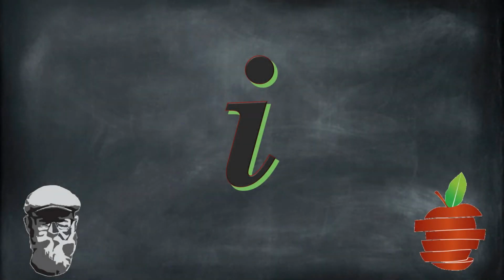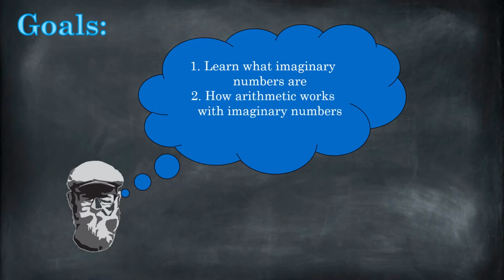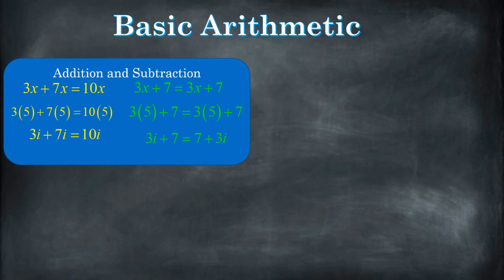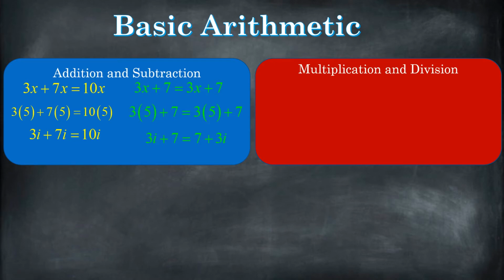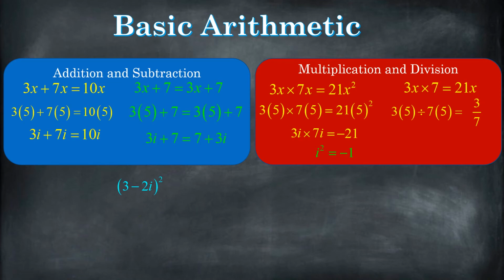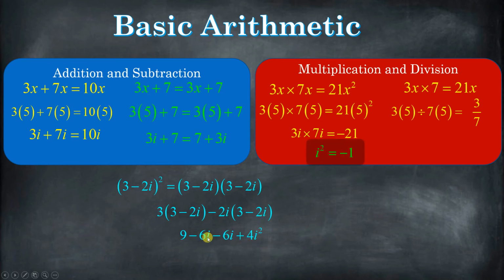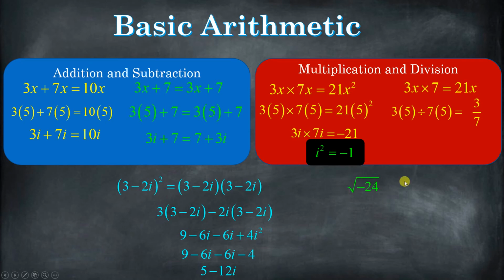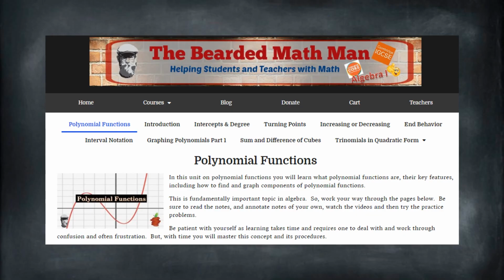Introduction to Imaginary Numbers Part 2: Arithmetic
In this video we discuss how to add, subtract, multiply and divide imaginary and complex numbers.